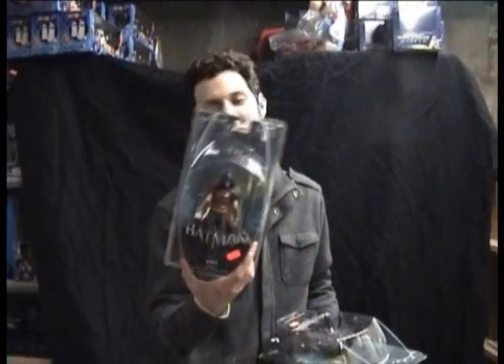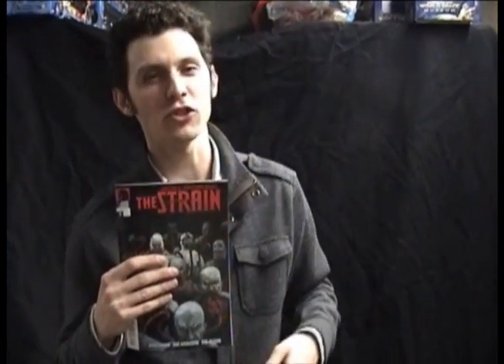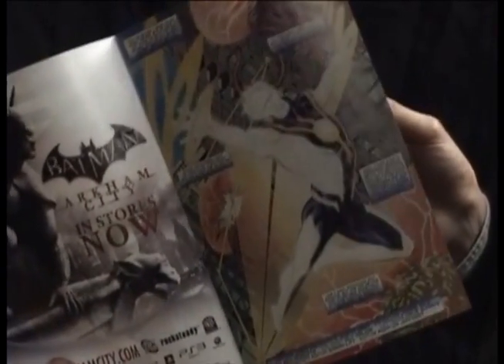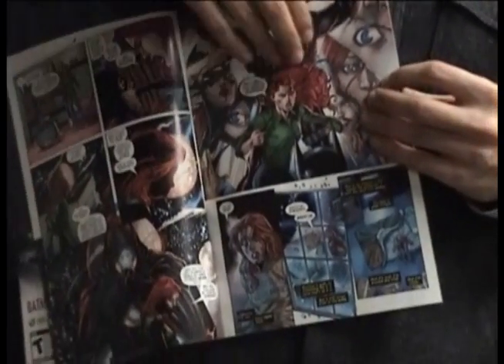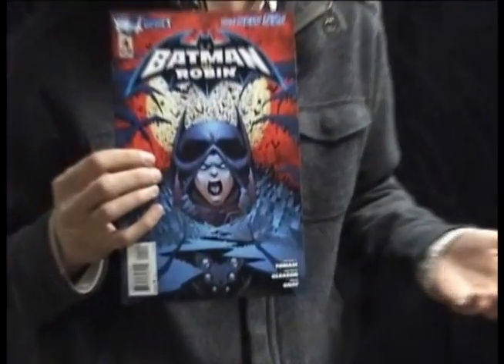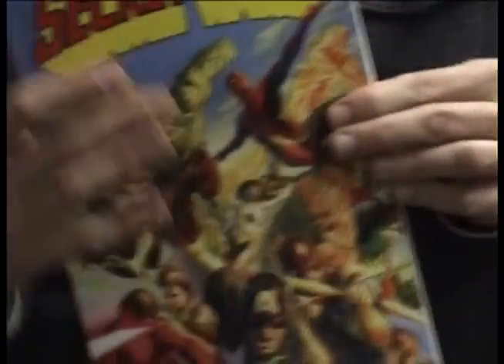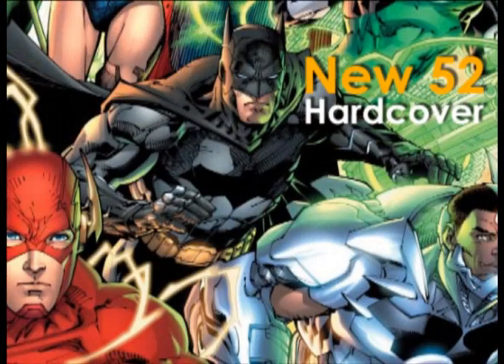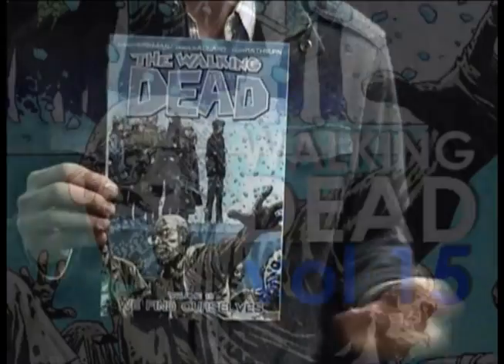The Weekly Pulse - December 14th, 2011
Comics comics comics! Also, Dan has some comics for you. WALKING DEAD! FABLES! SECRET WARS! CAPS LOCK! All this and more, plus: comics.